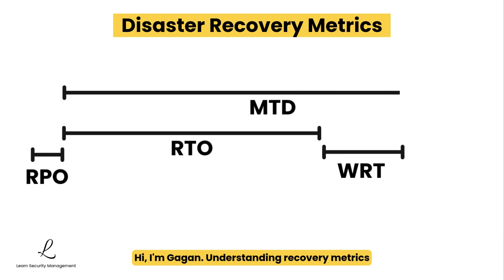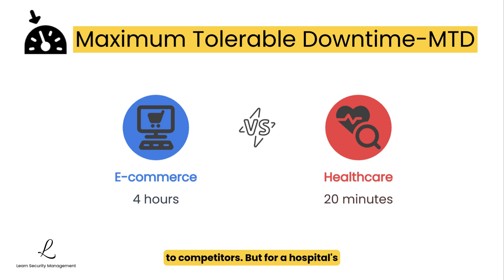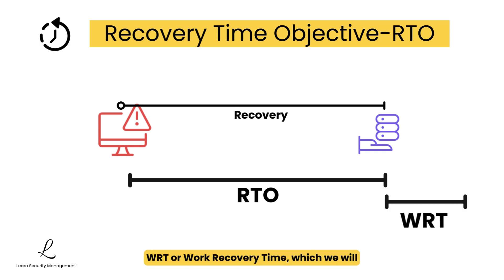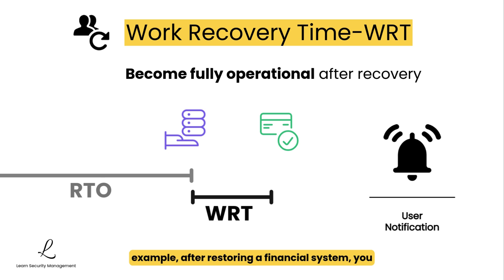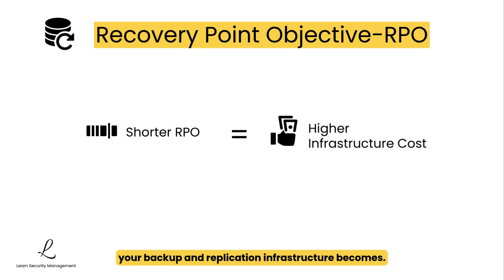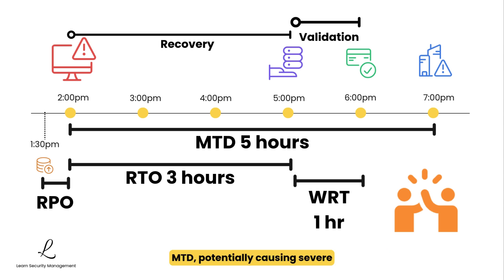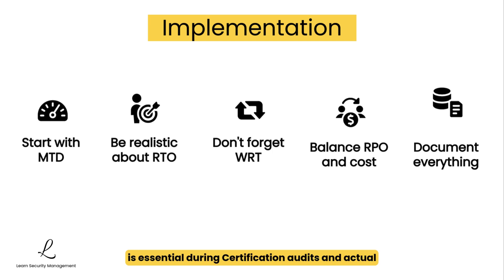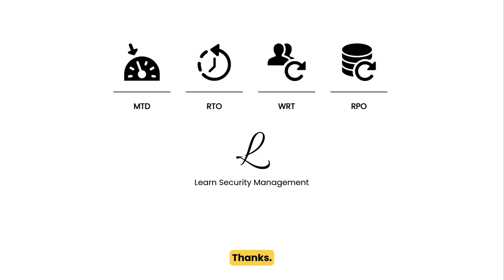RTO, WRT, MTD & RPO Disaster Recovery Metrics: Essential CISSP 2026 Cybersecurity Concepts Explained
RPO Recovery Point Objective, RTO Recovery Time Objective, WRT Work Recovery Time, and MTD Maximum Tolerable Downtime.

Whether you're preparing for your CISSP certification or building robust business continuity plans, understanding these metrics is critical. Learn how business leaders use them to define acceptable risk, guide cybersecurity investments, and ensure your organization can recover from any disaster.

What You'll Learn:
What is MTD Maximum Tolerable Downtime?
Why it’s the most important metric for disaster recovery planning
Real-world examples from healthcare and e-commerce
How to set and use RTO Recovery Time Objective
The difference between “available” and “fully operational”
Why RTO must always be less than MTD
Why WRT Work Recovery Time is often overlooked
What tasks are included in WRT

The critical formula: RTO + WRT must be less than MTD
How to determine your RPO Recovery Point Objective
Balancing data loss tolerance and backup costs
Examples for different industries

Practical Example
See how these metrics work together in a real-world ransomware scenario—learn how to calculate total downtime and ensure your recovery plan meets business needs.

Implementation Tips
How to work with business leaders to set MTD
Testing and documenting your recovery metrics
Balancing cost and risk for RPO

Mastering MTD, RTO, WRT, and RPO is essential for every cybersecurity professional and a must for CISSP exam success.